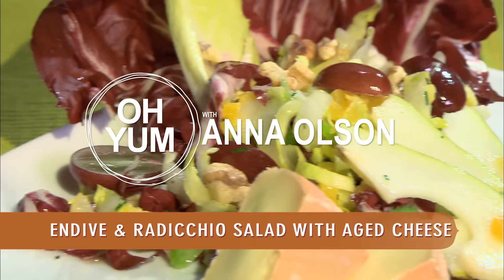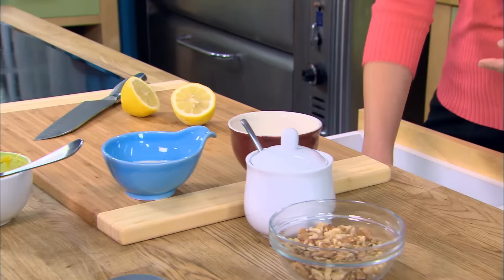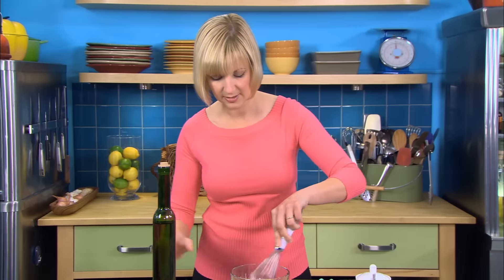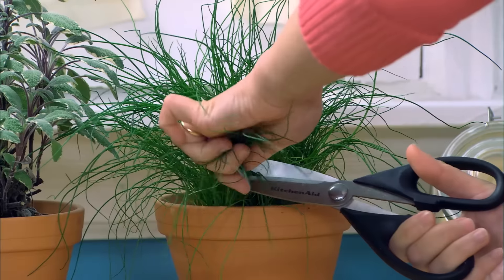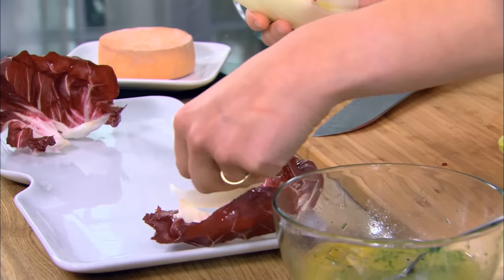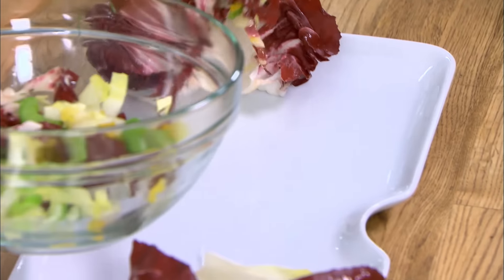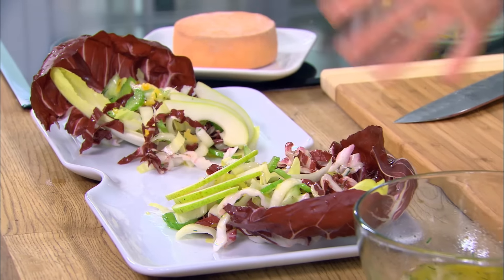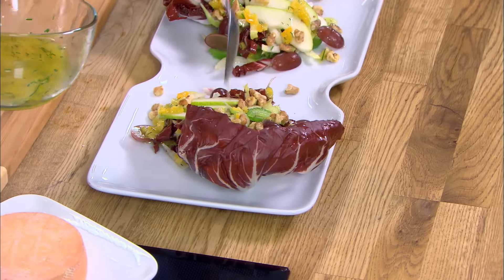Professional Baker Teaches You How To PAIR CHEESE!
Christmas is around the corner and we all know what that means: hosting! This Endive and Radicchio salad is the perfect companion for an aged cheddar cheese. Chef Anna Olson is here to show you how to make this simple salad and dressing that is so good that your guests will be skipping seconds of the entree for more salad!

You can make friends with salad!

Don't forget to use the recipe below when you are making this salad, and let us know how your wonderful creation turned out in the comments below!

Ingredients

Dried Apricot Vinaigrette

4 dried apricots, finely chopped
2 tsp finely grated lemon zest
3 Tbsp lemon juice
½ tsp Dijon mustard
6 Tbsp extra virgin olive oil
salt & pepper
1 Tbsp chopped fresh chives

Salad

½ heads radicchio
1 heads Belgian Endive
1 stalks celery, sliced thinly on the bias
½ Bartlett pear, cored and sliced thinly
12 seedless red grapes, cut in half
½ cup walnut pieces, lightly toasted
½ cup pecan pieces, lightly toasted
6 oz Oka cheese (or other ripe, washed-rind cheese), sliced

Directions

Dried Apricot Vinaigrette
1. For vinaigrette, soak chopped apricots in hot water for 2 minutes to soften, then drain and stir in lemon zest and set aside.

2. Whisk lemon juice and Dijon, then slowly pour in olive oil while whisking. Stir in chopped apricots, then whisk in 2 Tbsp room temperature water.

3. Season to taste. Stir in chives immediately before serving.

Salad

1. To assemble salad, peel off radicchio leaves. Arrange 1 leaf on each of 4 salad plates (or on a platter), then chop remaining and place in a bowl. Peel away 4 endive spears and arrange beside radicchio leaves, then chop remaining and add to bowl with radicchio and celery.

2. Spoon a little vinaigrette over greens and toss to coat. Spoon salad onto each plate (or onto platter) and arrange pear, grapes and walnuts or pecans on top. Drizzle with a little more vinaigrette.

3. Arrange cheese slices just beside salad and serve.